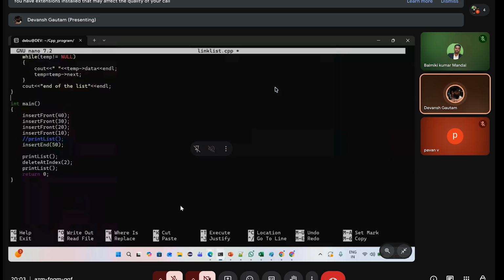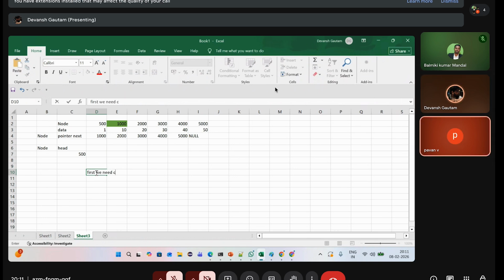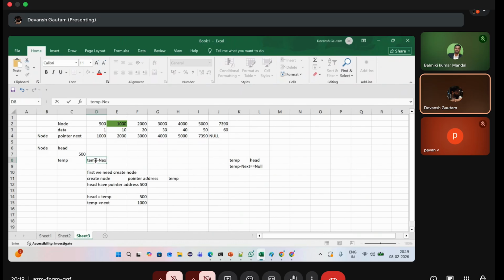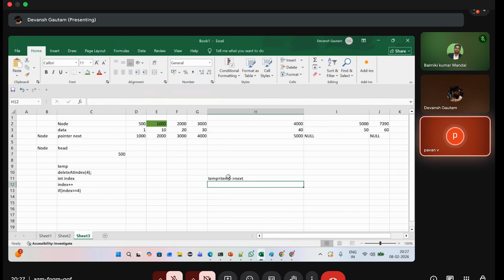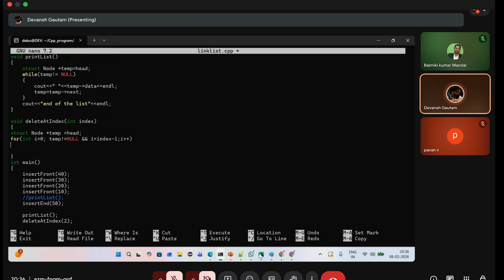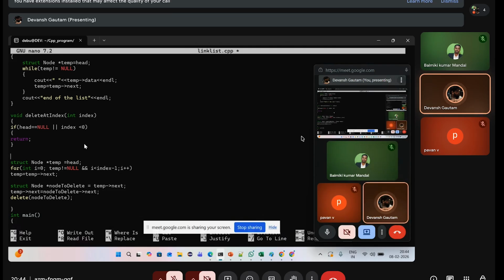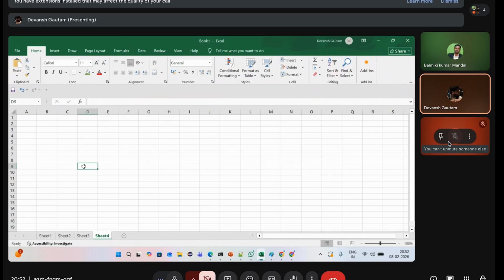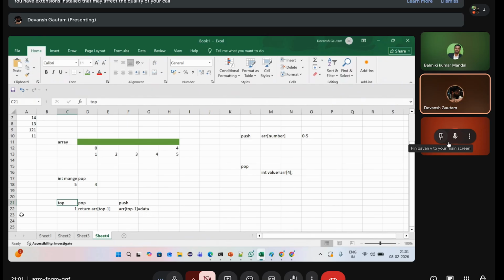Arrays, Linked List & Stack Explained in C++ | Data Structures Part 2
Welcome to Part 2 of Data Structures in C++ 🚀
In this video, we dive deep into Linear Data Structures with clear and beginner-friendly explanations.

📌 In this lecture, you’ll learn:
Arrays in C++ (concepts & use cases)
Linked List explained step-by-step
Stack and Queue with real-world examples
When and why to use each data structure

This video is perfect for:
✅ Anyone who wants strong programming fundamentals

No memorization. No confusion. Just clear logic + strong basics.